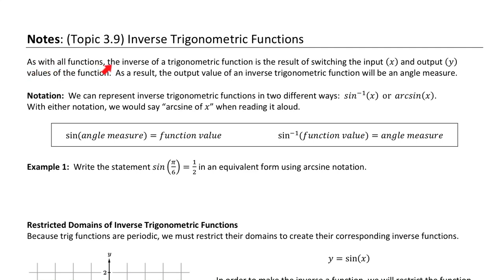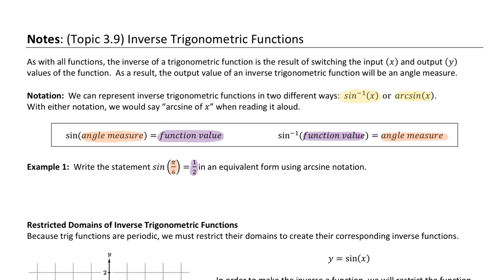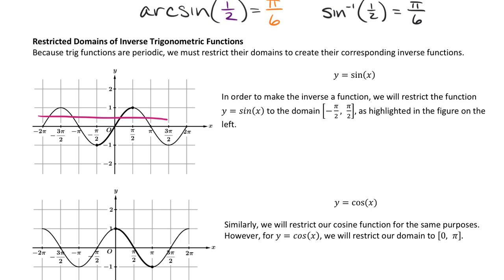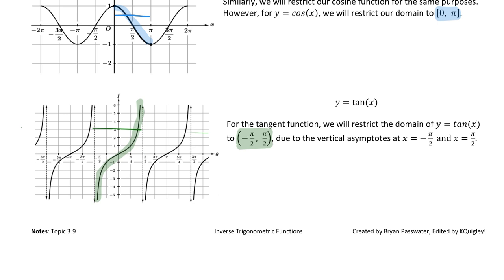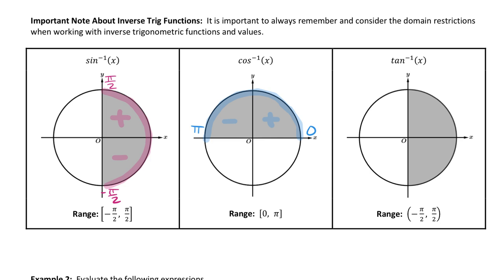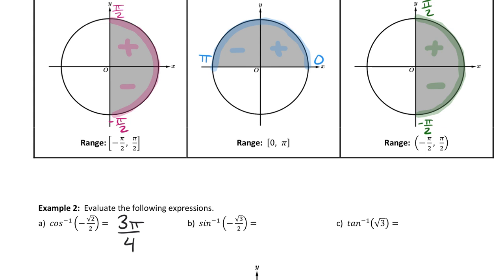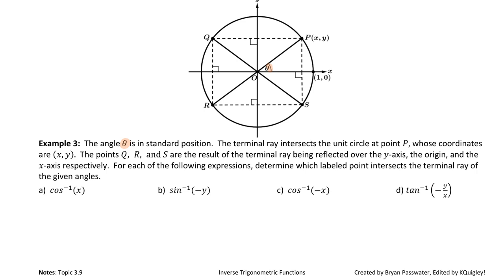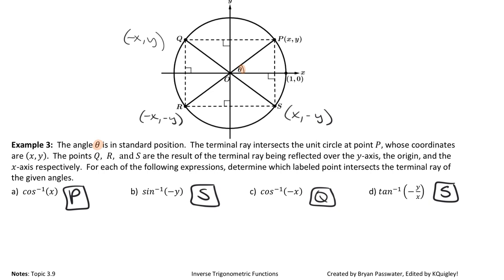APPC 3.9 Inverse Trigonometric Functions